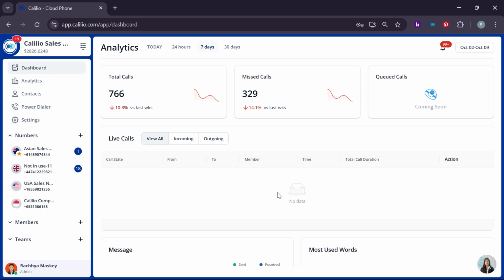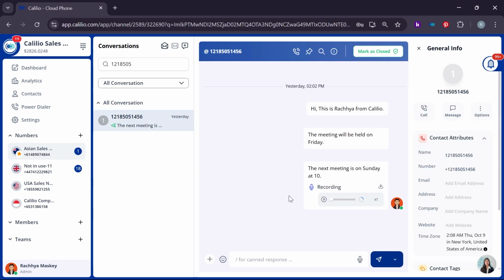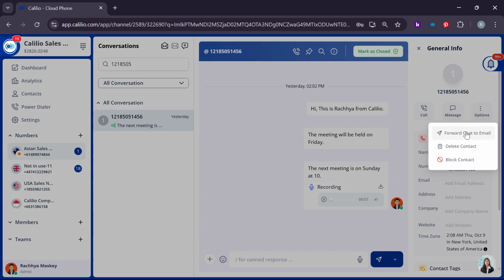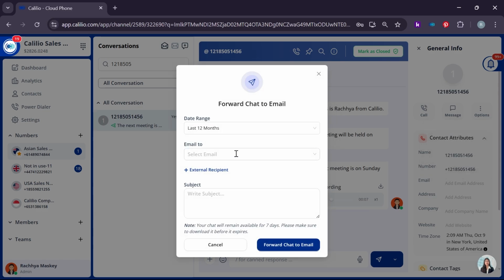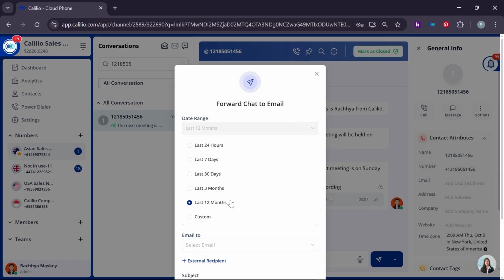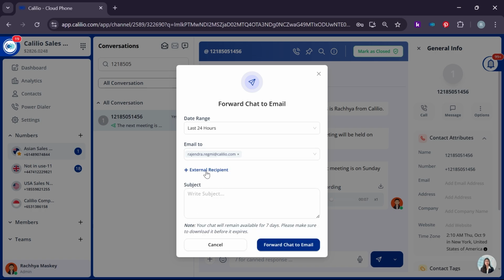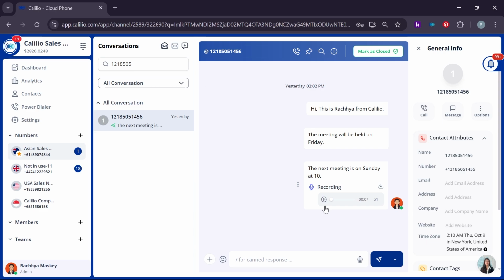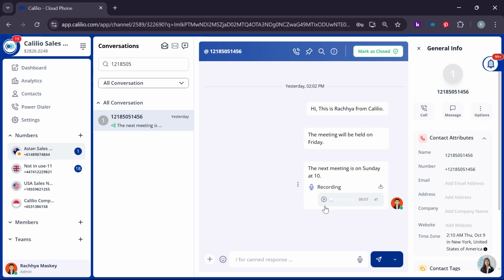How to Forward Chat to Email in Calilio | Step-by-Step Tutorial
In this quick tutorial, our team member from Calilio shows you how to use the chat to email forwarding feature inside your Calilio dashboard.
Whether you're documenting a conversation, sharing with your team, or sending it to an external contact, this guide makes it easy.

In this video, you’ll learn:
🔹 How to forward a chat directly to an email
🔹 How to choose a specific date range for the conversation
🔹 How to add internal and external email recipients
🔹 How to set a custom subject for your email
🔹 How to download chat transcripts (available for 7 days)

Keep your conversations organized and accessible with Calilio’s simple and secure chat forwarding feature.